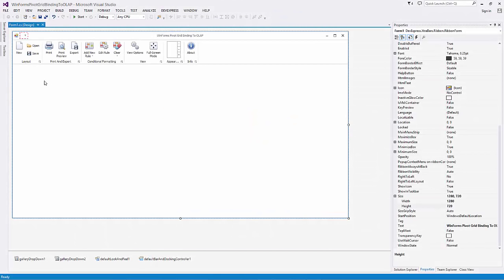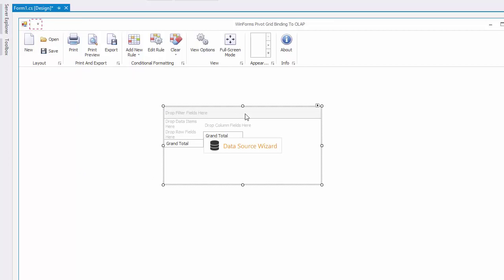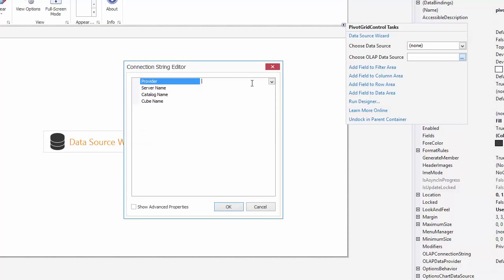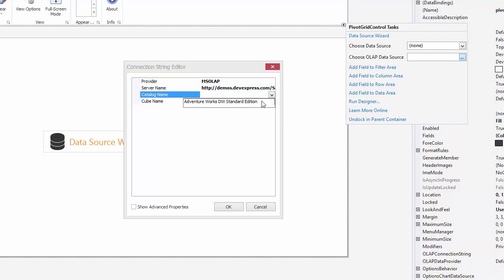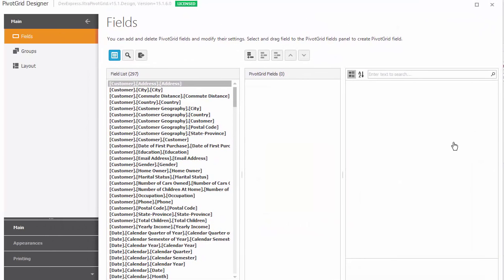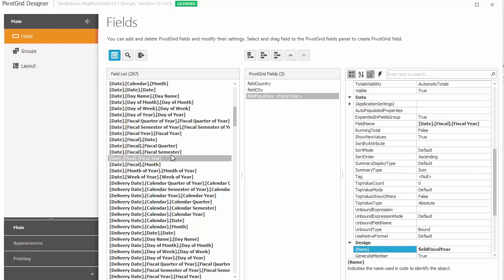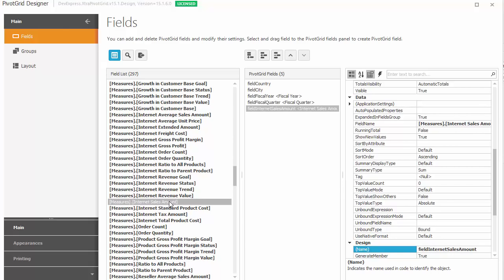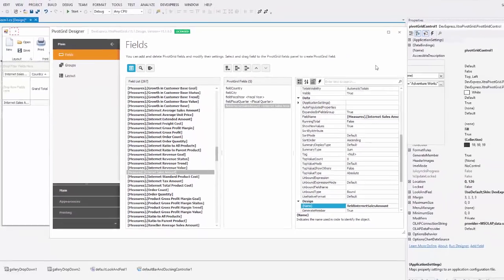DevExpress WinForms Pivot Grid: Binding to an OLAP Cube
In this video you'll learn how to bind our Pivot Grid control to an OLAP cube.